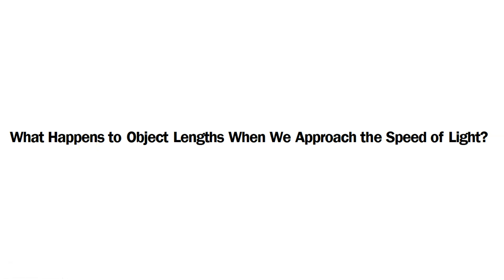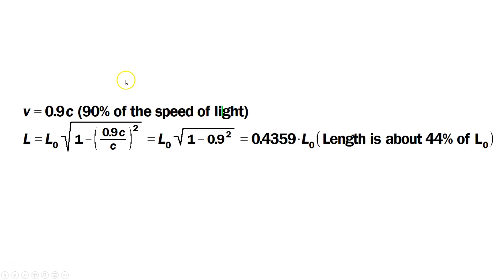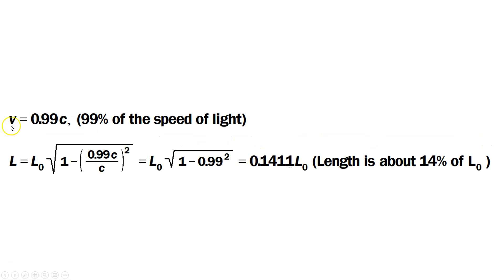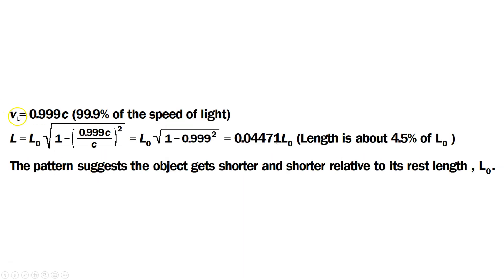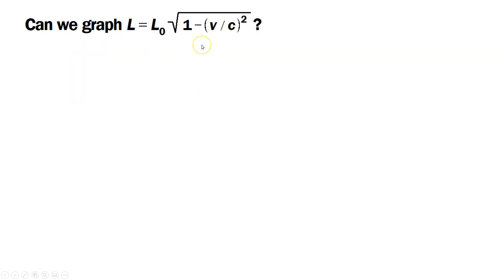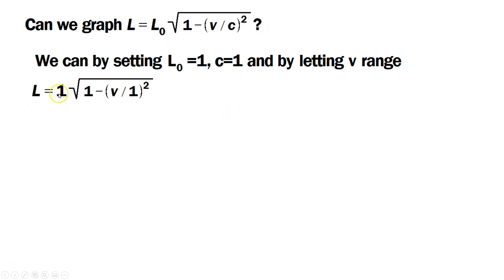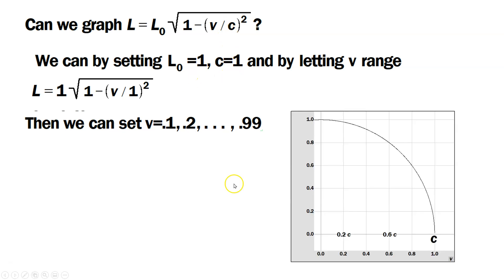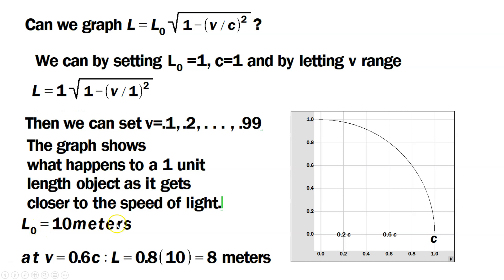Lorentz Contraction Formula Limit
🚀 Lorentz Contraction Formula Limit - Understanding Object Length at High Speeds 🚀

Have you ever wondered what happens to object lengths as we approach the speed of light? In this video, we explore the Lawrence Contraction Formula to find out!

📈 Formula Explained 📈
First, we define the quantities in the formula - v is the velocity of an object, c is the speed of light, l sub 0 is the length at rest, and l is the length in motion. The formula is then expressed as l = l sub 0 * sqrt(1 - (v/c)^2).

🚀 Examples 🚀
We then apply the formula to different scenarios. For instance, if v is 0.9 c (90% of the speed of light), l would be approximately 44% of the original length. Similarly, if v is 0.99 c (99% of the speed of light), l would be approximately 14% of the original length. And when v is equal to c, the object disappears according to the formula!

📊 Graphing the Results 📊
To better understand this behavior, we graph the results. Assuming l sub 0 is equal to one unit (e.g. one meter), we plot v against the contraction output on the vertical axis. The graph shows what happens to a one unit length object as it gets closer to the speed of light.

🚀 Conclusion 🚀
Watch the video to learn more about the Lawrence Contraction Formula and how it explains object lengths at high speeds!

1. What is the Lawrence Contraction Formula?
Answer The Lawrence Contraction Formula is used to find out what happens to object lengths as we approach the speed of light. It is expressed as l = l sub 0 * sqrt(1 - (v/c)^2).

2. What are the quantities in the formula?
Answer v is the velocity of an object, c is the speed of light, l sub 0 is the length at rest, and l is the length in motion.

3. What happens to object lengths when we approach the speed of light?
Answer As an object approaches the speed of light, its length decreases.

4. What is the value of the speed of light?
Answer The speed of light is approximately 299,792,458 meters per second.

5. Can an object travel at the speed of light?
Answer No, according to the theory of relativity, an object with mass cannot travel at the speed of light.

6. What is the rest length of an object?
Answer The rest length of an object is its length when it is at rest.

7. What is the contraction output in the Lawrence Contraction Formula?
Answer The contraction output tells us what to multiply the rest length of an object by to get its new length at a given speed.

8. What happens when v is equal to c in the Lawrence Contraction Formula?
Answer According to the formula, the object disappears.

9. What is the graph in the video showing?
Answer The graph shows how the contraction output changes as the speed of an object changes.

10. What is the equation for calculating the contraction output?
Answer The contraction output is calculated using the Lawrence Contraction Formula l = l sub 0 * sqrt(1 - (v/c)^2).

11. How does the Lawrence Contraction Formula relate to the theory of relativity?
Answer The Lawrence Contraction Formula is a consequence of the theory of relativity and explains how object lengths change at high speeds.

12. Can the Lawrence Contraction Formula be applied to everyday situations?
Answer The
The Lorentz Contraction Formula through examples and a graph.